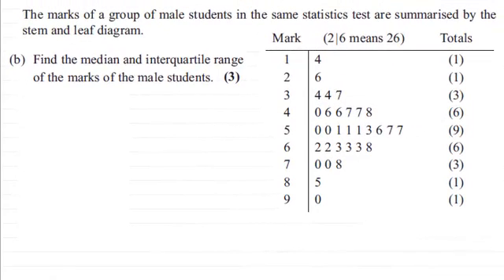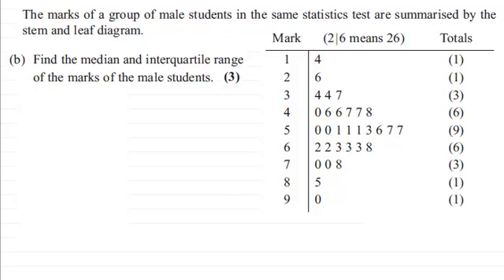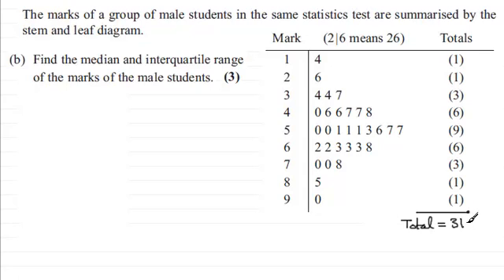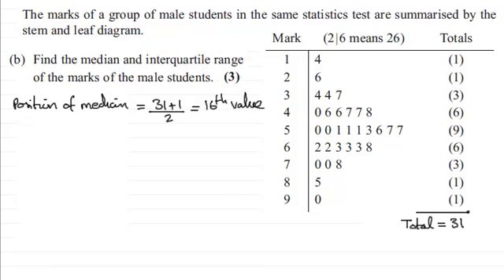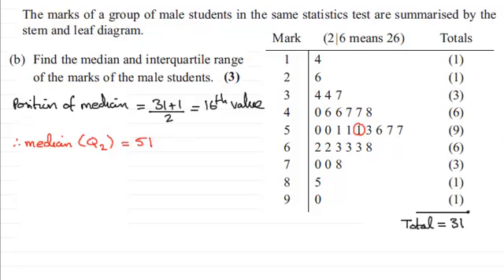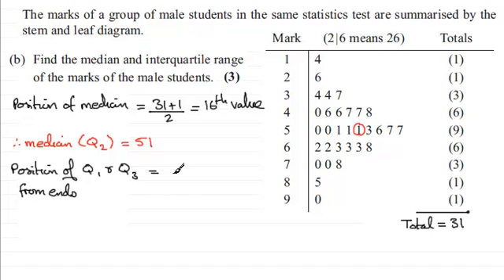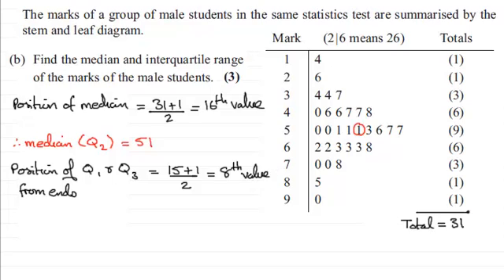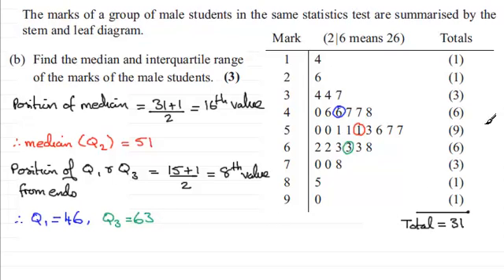Median, IQR from Stem Leaf : Statistics S1 Edexcel June 2013 Q2(b) : ExamSolutions Maths Revision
for the index, playlists and more maths videos on stem leaf and other maths topics.